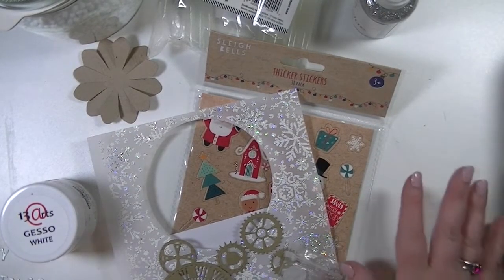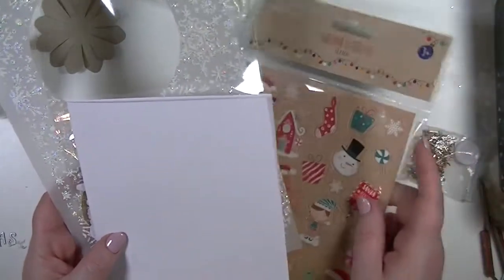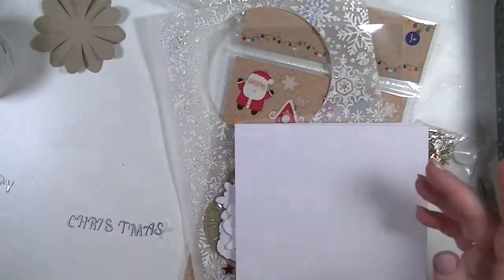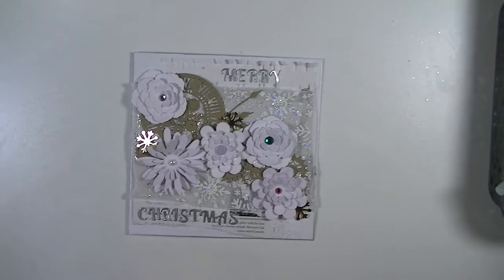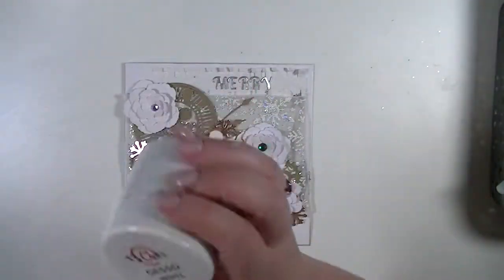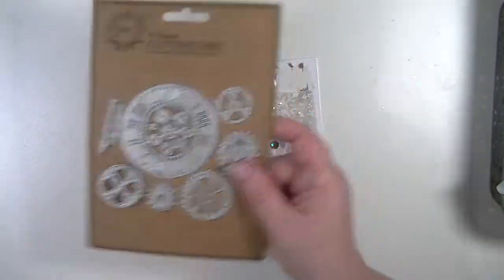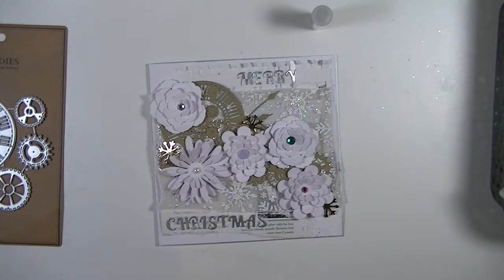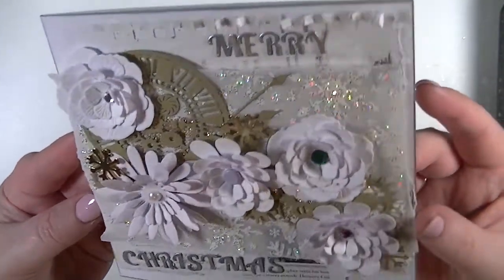12 Days of Christmas cardmaking day 8